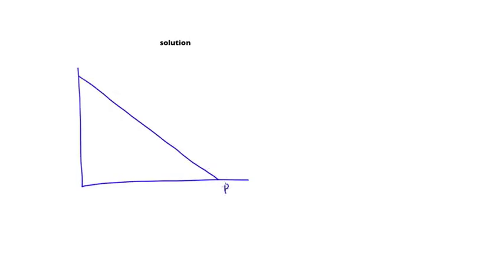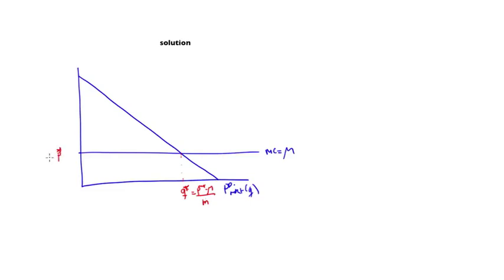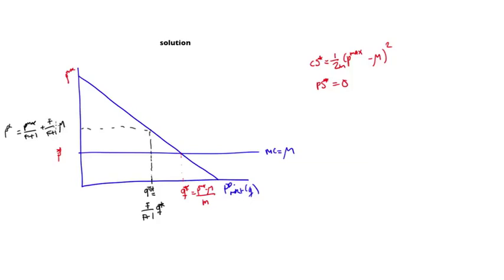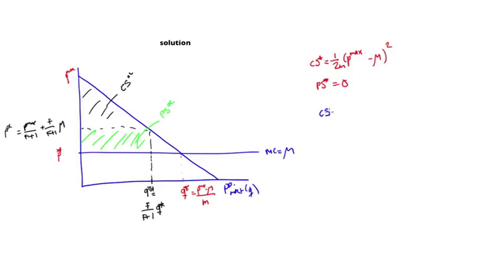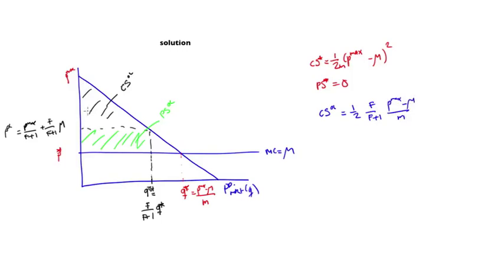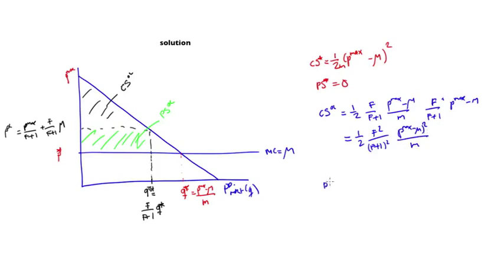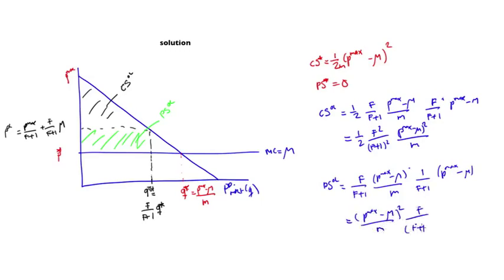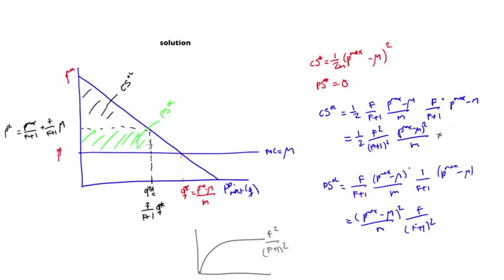Principles of economics for scientists || 09 Practice problem 8 2 solution